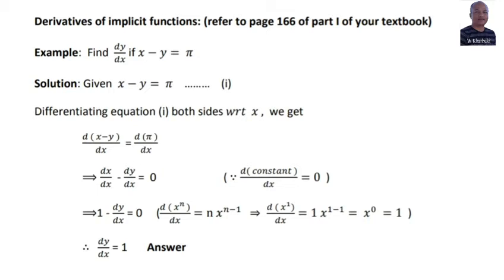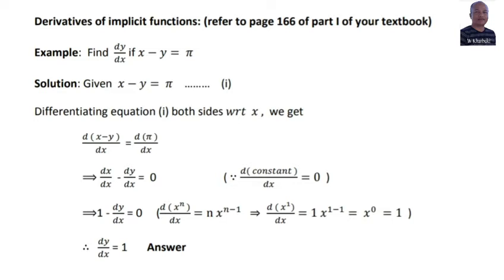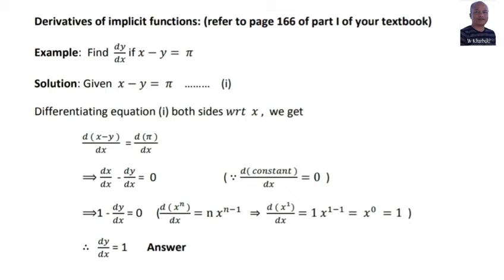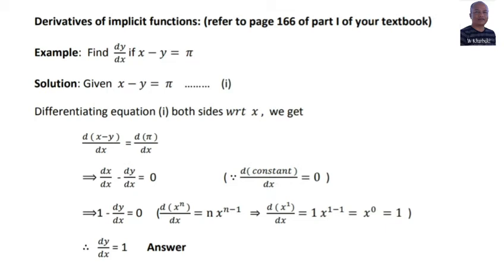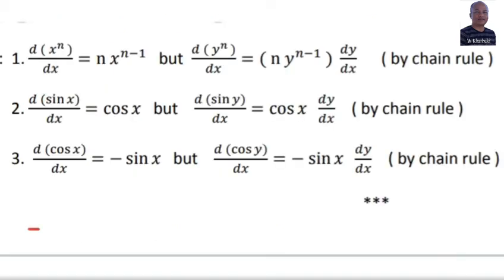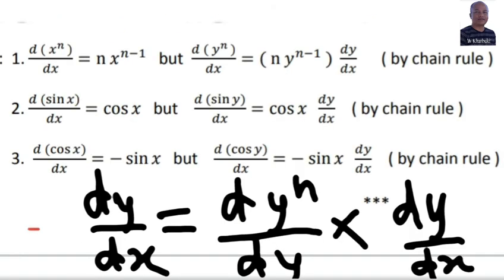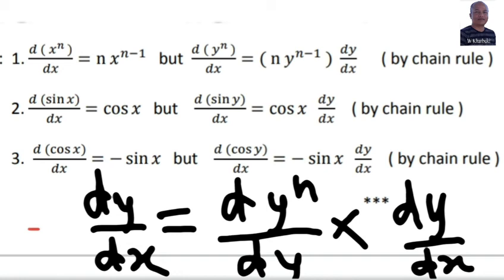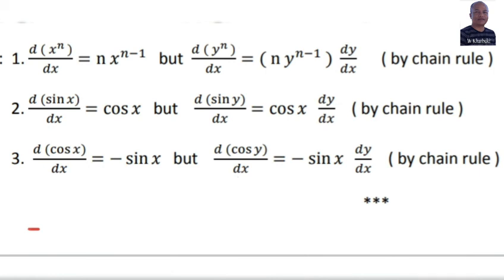Derivatives of Implicit Functions